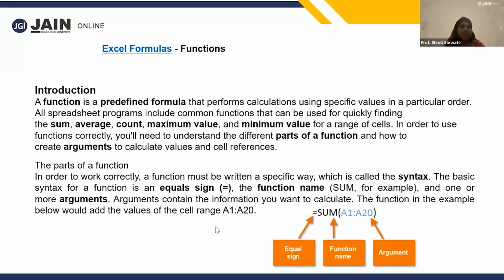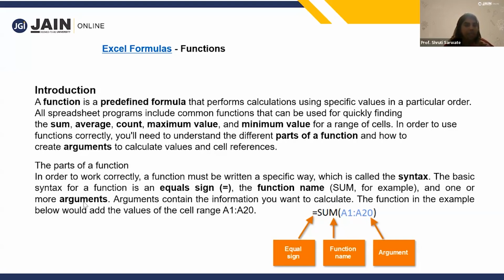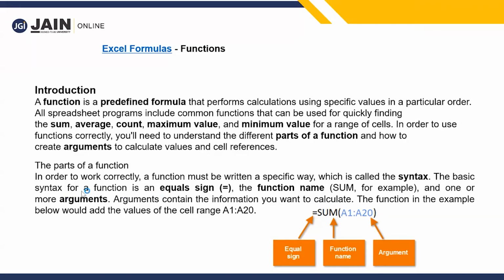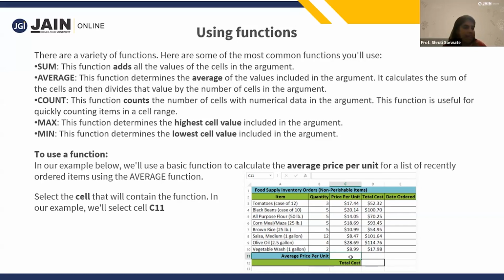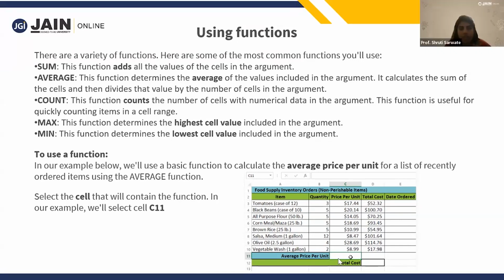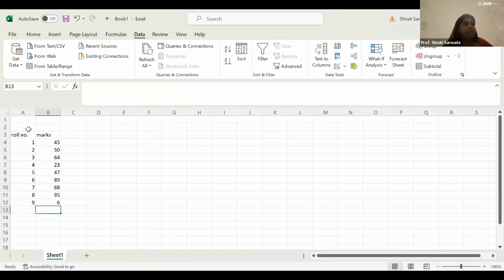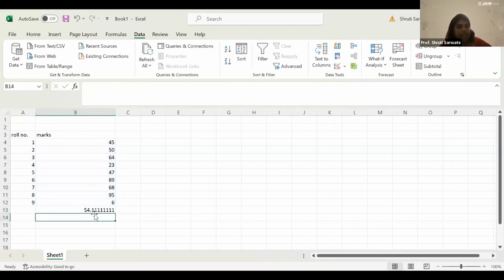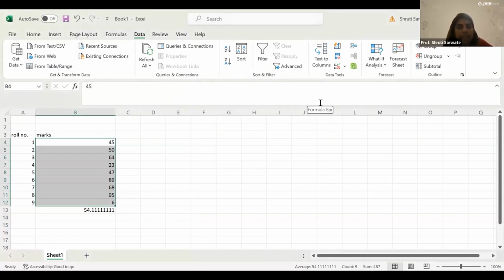BBA in Digital Fluency & Financial Modelling: Comprehensive Overview Session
Dive into the Future of Business with JAIN Online's BBA in Digital Fluency & Financial Modelling! 🌐

In this insightful overview session, we explore the critical components of digital fluency and financial modelling, designed for aspiring business professionals and entrepreneurs aiming to thrive in the digital age.

What You'll Learn:

Digital Fluency: Understand the importance of digital literacy and how it shapes modern business practices.
Financial Modelling: Gain expertise in creating robust financial models to support business decision-making.
Tools and Technologies: Explore the essential digital tools and technologies that drive business innovation.
Data Analysis: Learn techniques for analyzing data to make informed financial decisions.
Strategic Planning: Develop skills in strategic planning and financial forecasting.
Real-World Applications: Apply theoretical concepts through practical examples and case studies.
Why Watch?
This overview session is ideal for current and prospective BBA students, business professionals, and individuals interested in enhancing their digital and financial skills. Led by experienced educators and industry experts, this session provides a comprehensive introduction to the BBA program and sets the foundation for deeper exploration into digital fluency and financial modelling.